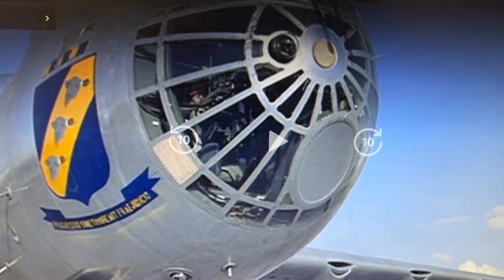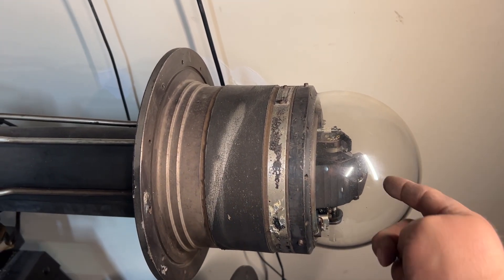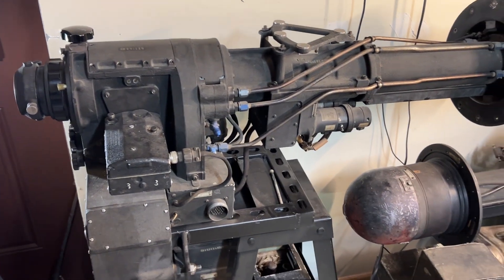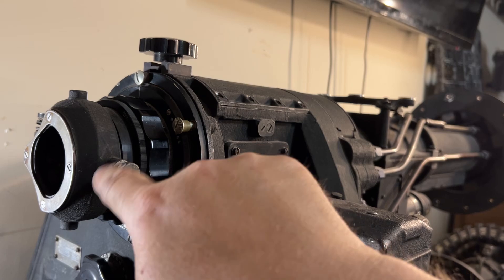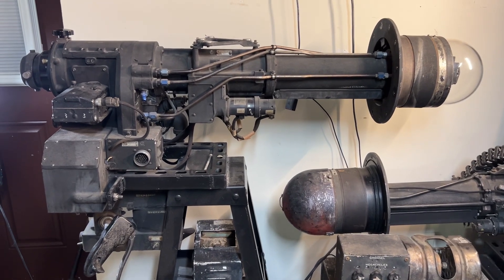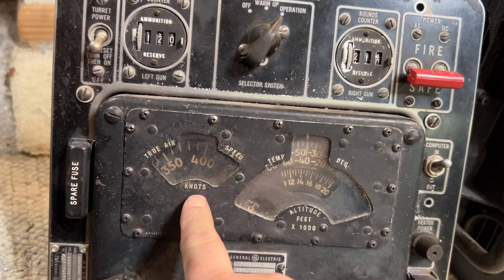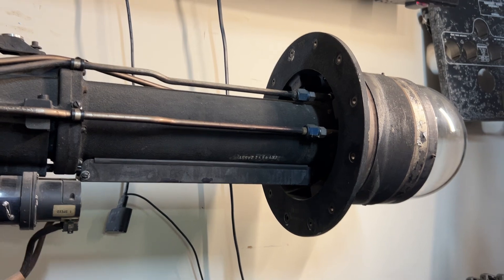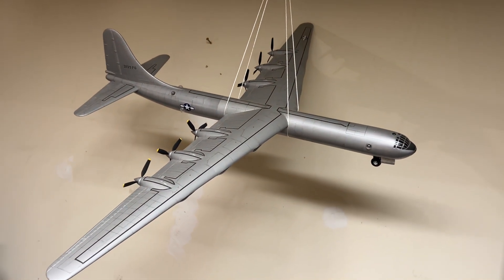Strategic Air Command Film to Real Life: The B-36 Hemispheric Sighting Station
In this video we will discuss the device that controlled the nose turret found on the B-36 -the hemispheric sighting station.